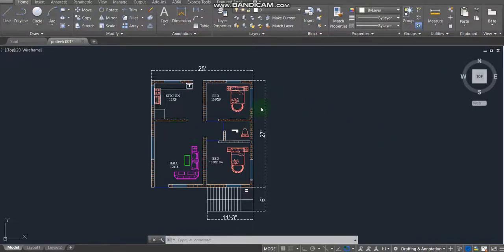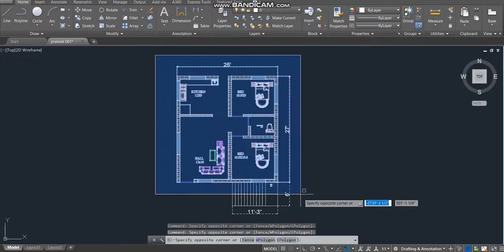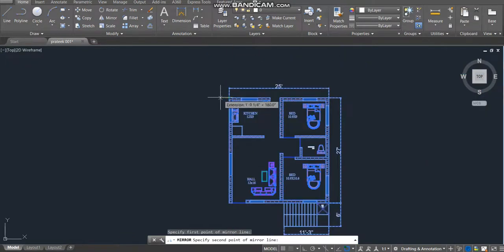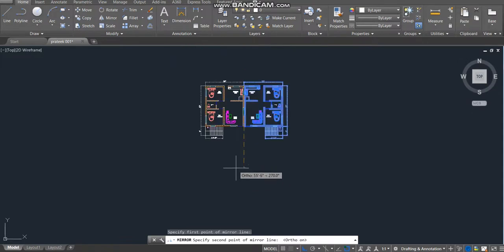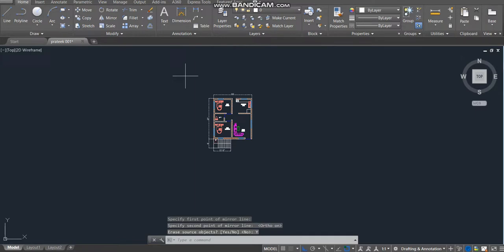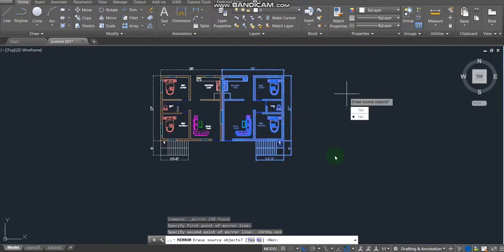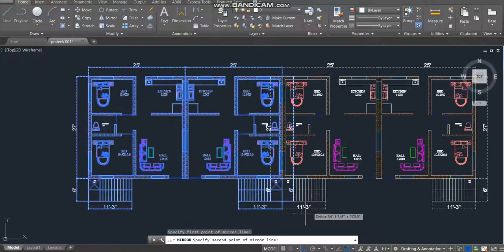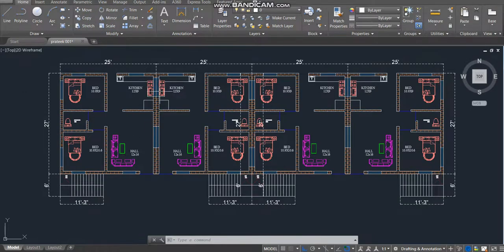Mirror command Autocad